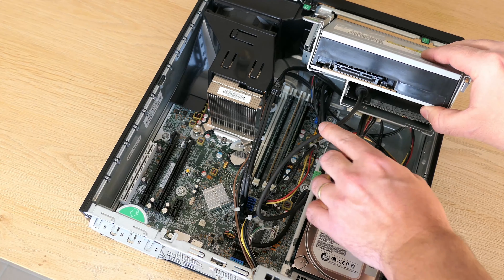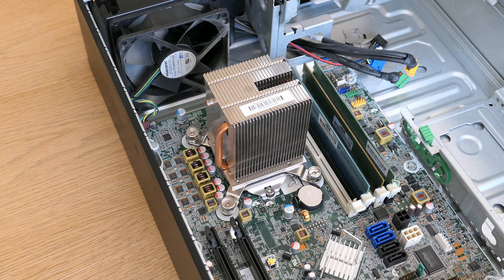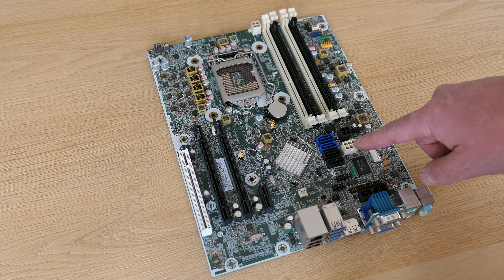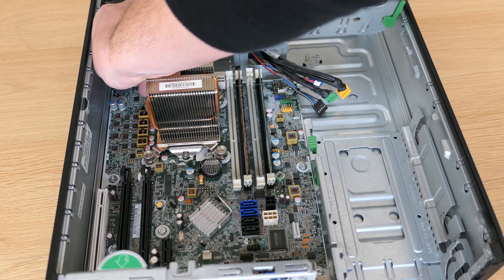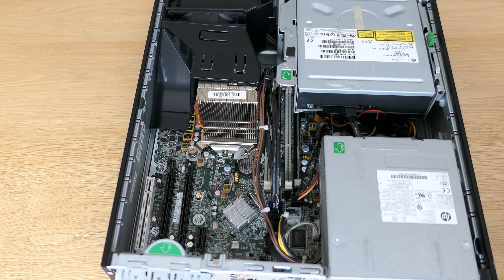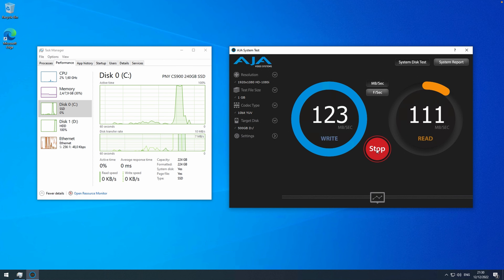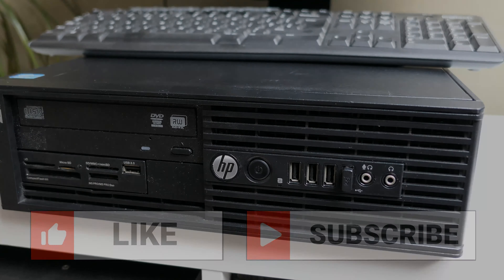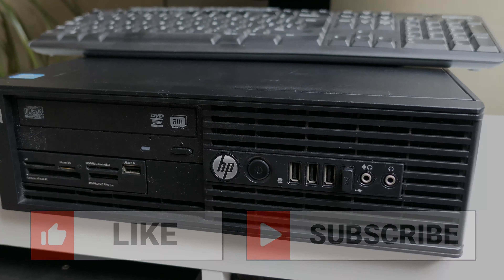HP Z220 SFF - Teardown, Upgrade and Benchmarks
In this video, I'll be giving an overview of the HP Z220 SFF Workstation. Then I'll be completely disassembling the device and re-assemble it. During that process, I'll also upgrade the memory and install an SSD. Once that is all done, I'll be performing some benchmarks as well with Geekbench, AJA system test and Cinebench to find out how this device performs.

Chapters:
00:00 - Introduction
01:31 - External overview
02:49 - Internal overview
03:18 - Disassembly
07:47 - Motherboard
08:50 - Components
09:13 - CPU installation
09:26 - Memory
09:40 - Assembly